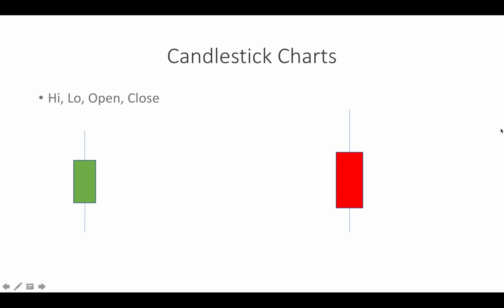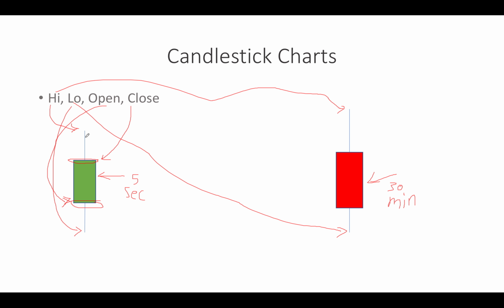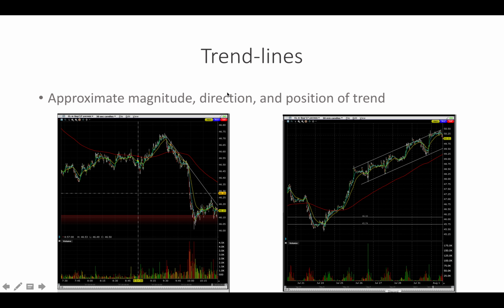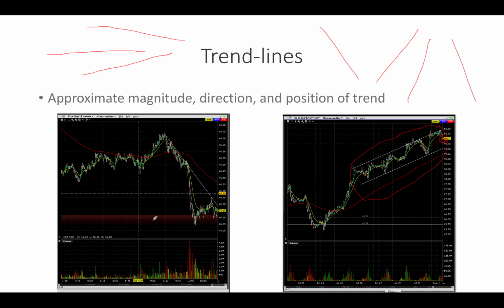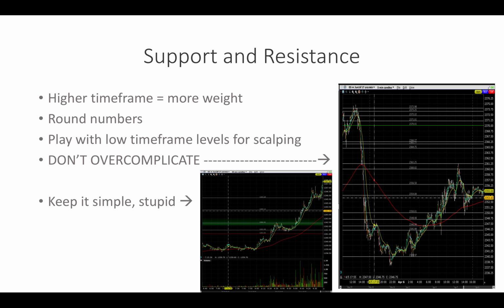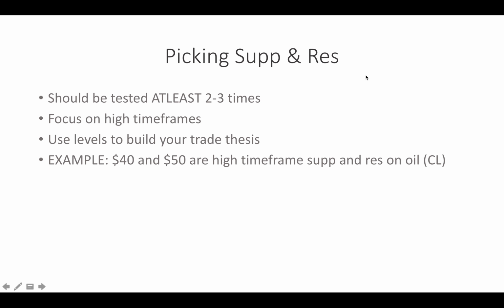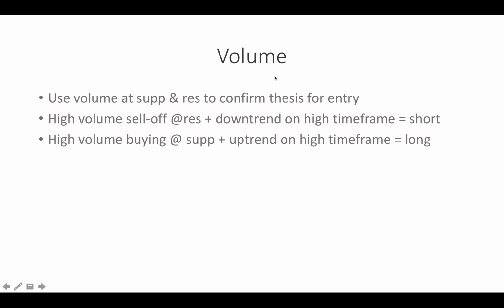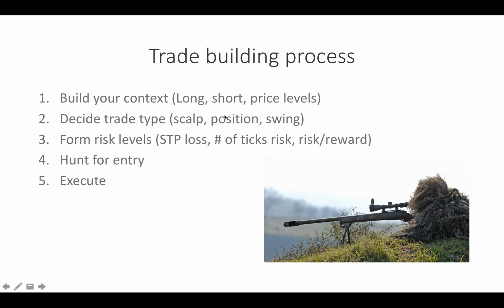Trading Course - Part 3 (Building Context)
An overview of the tools used for building context through analysis, such as trend-lines, price levels, and volume. Introduction to the trade building process.